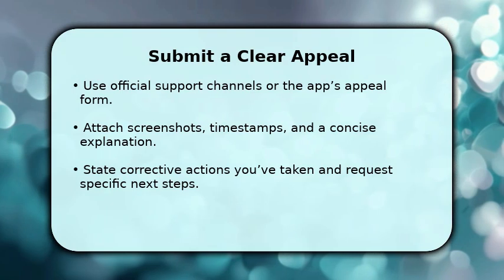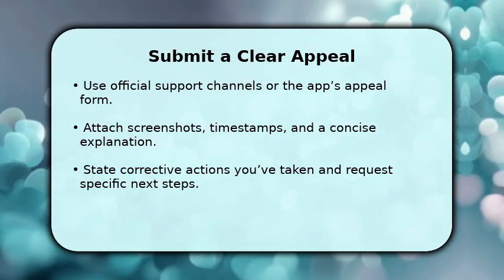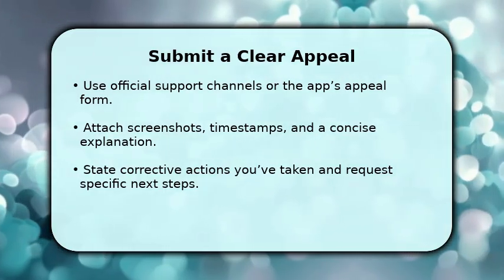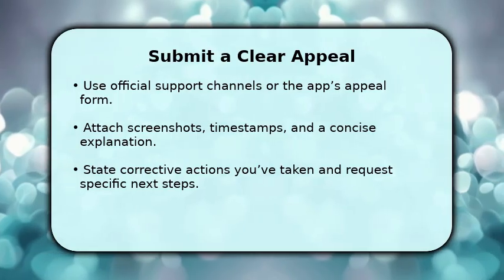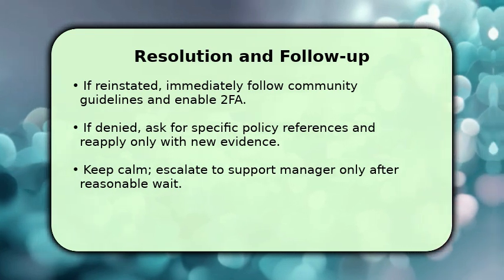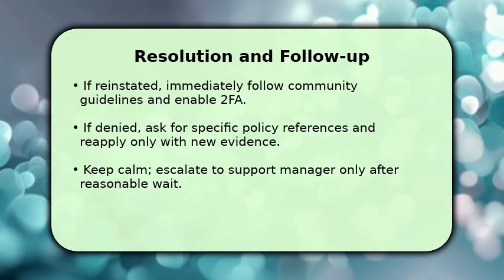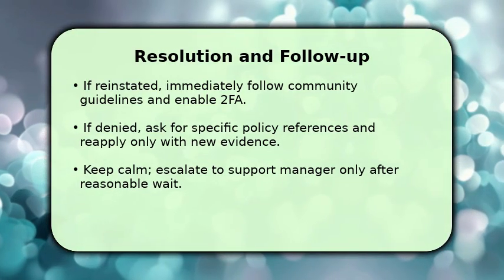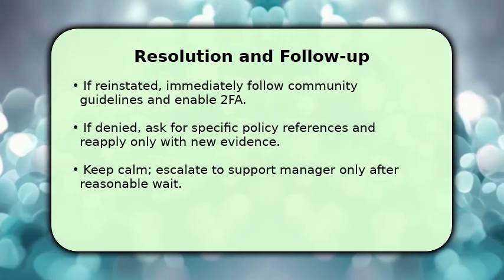How to Use Vigo Video App After Ban (updated)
Discover how to navigate and use the Vigo video app despite its ban. This guide provides updated tips for accessing content, ensuring privacy settings are optimized, and understanding alternative streaming options available.